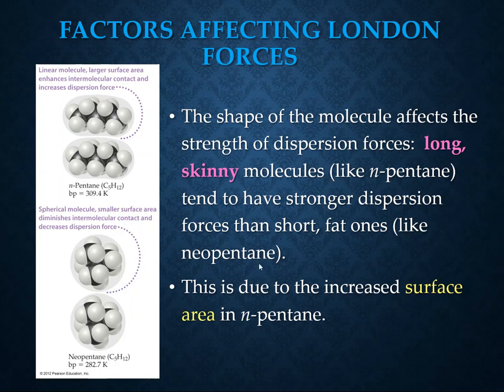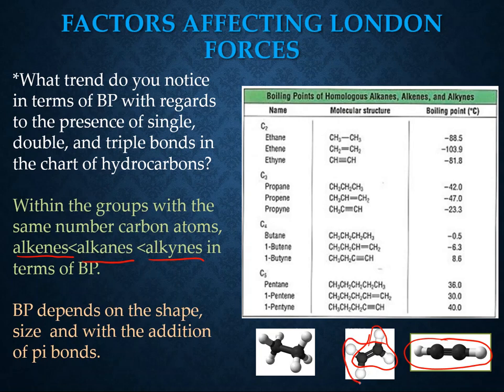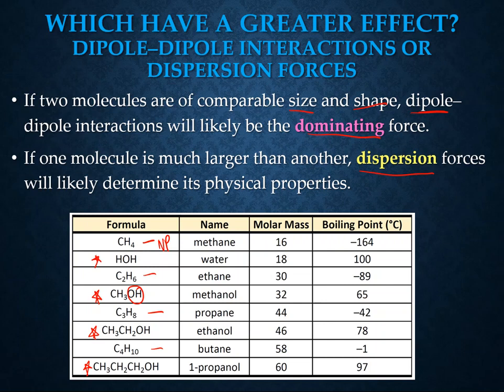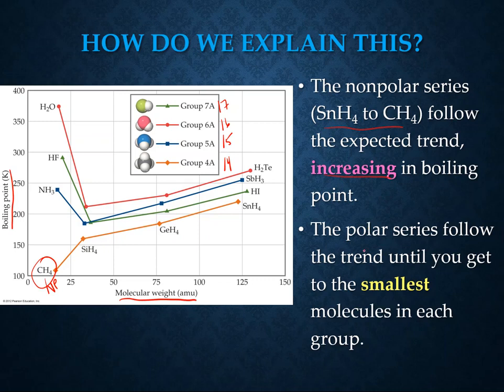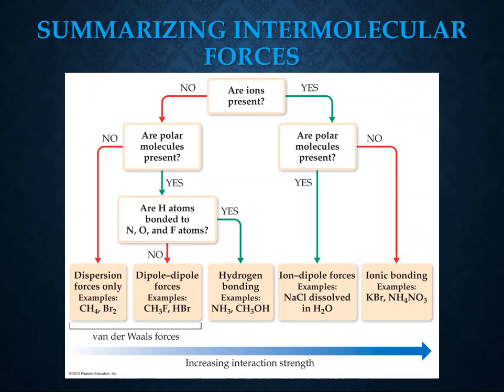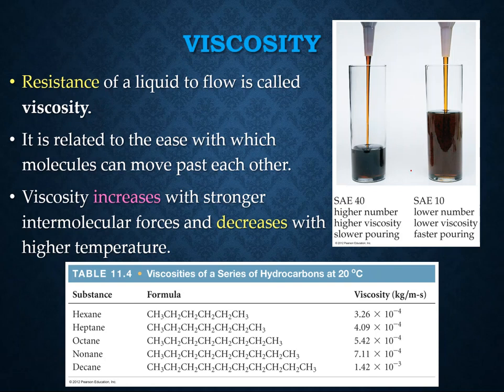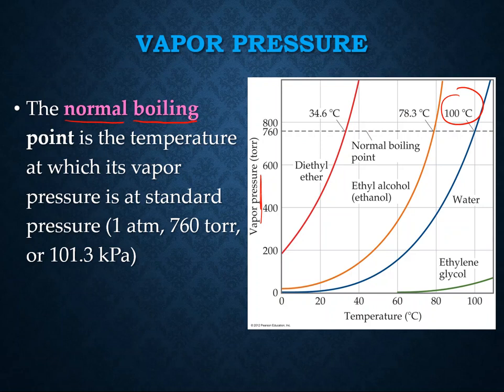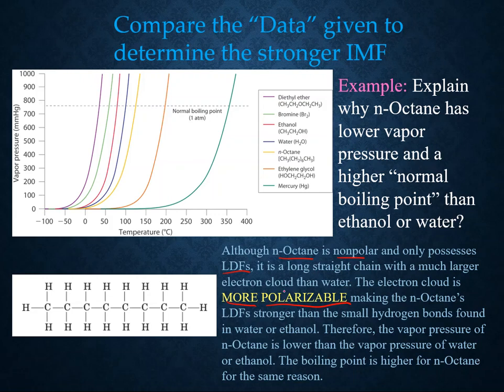3.1 IMF's Notes Day 2